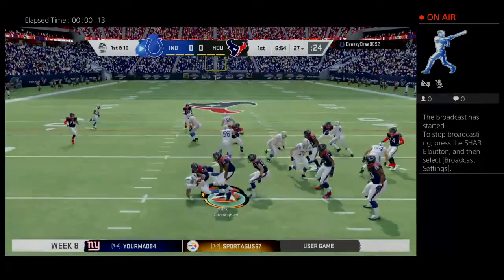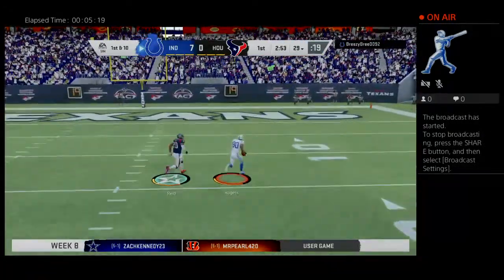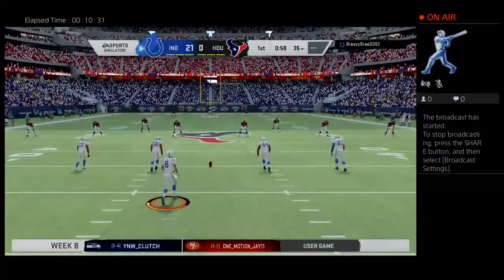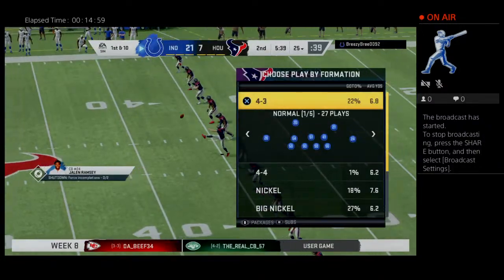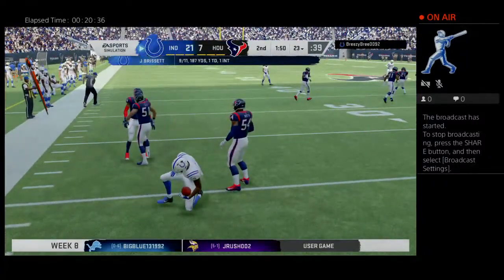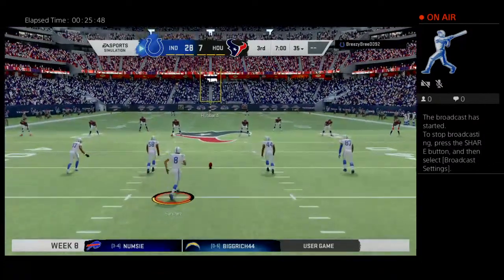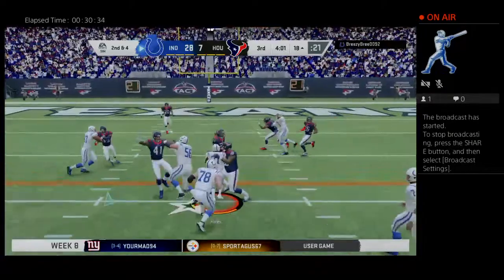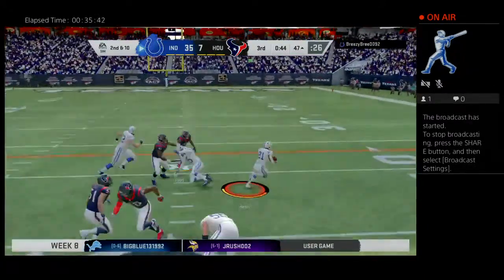tpat1026's Live PS4 Broadcast